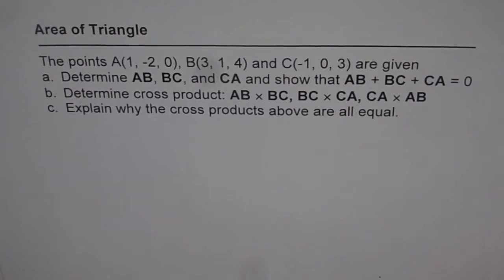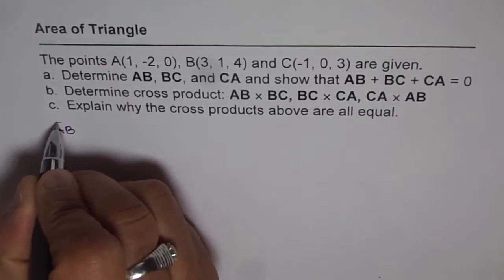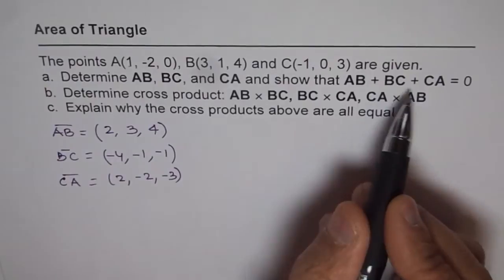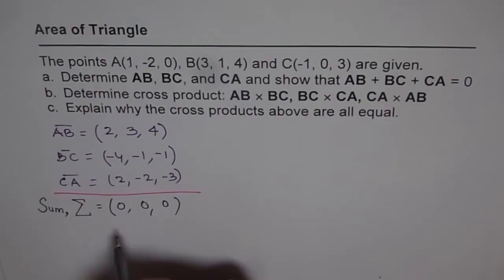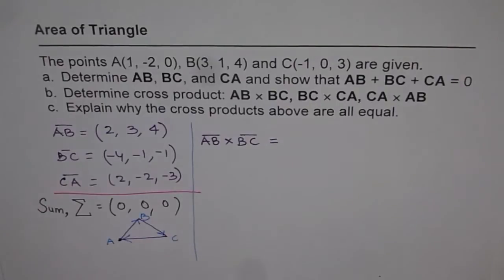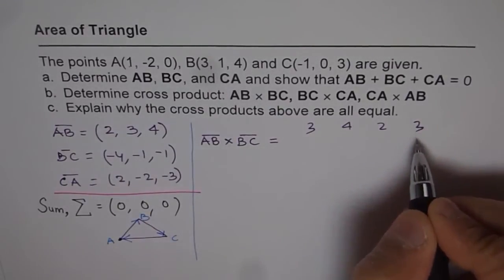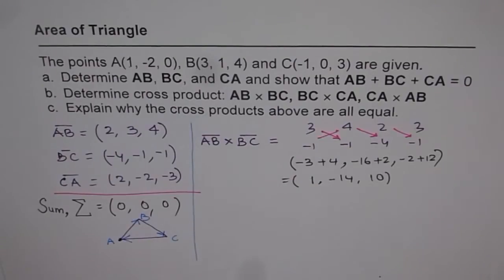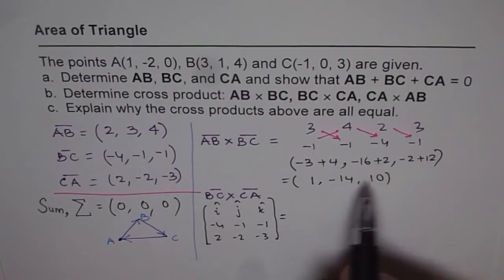Sum of Vectors Cross Product can by Zero with 3 Position Vectors - EDEXCEL - GCSE